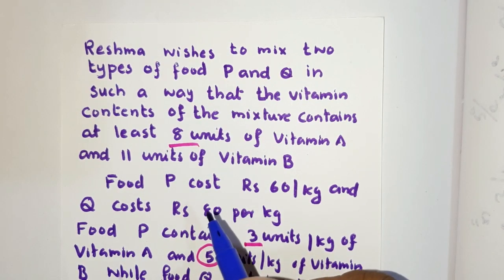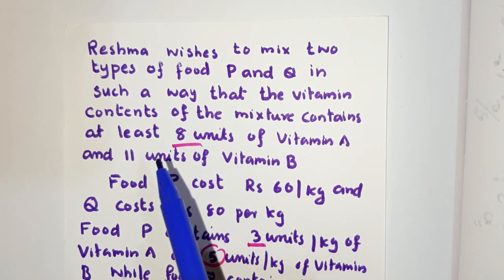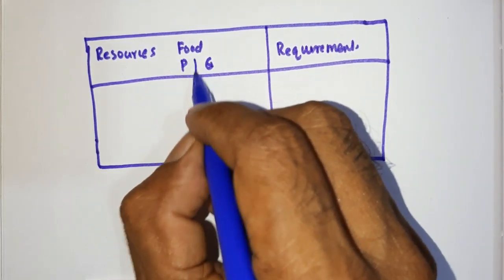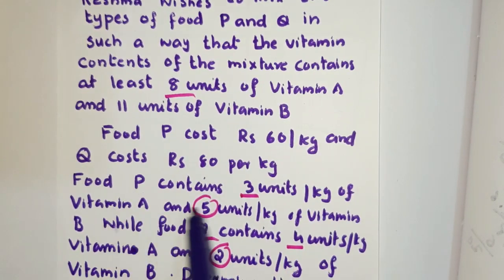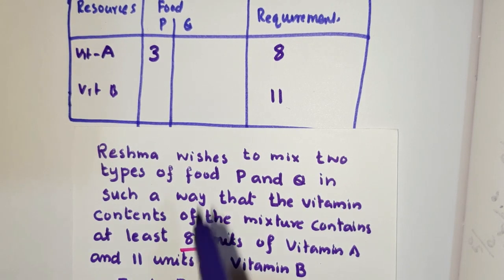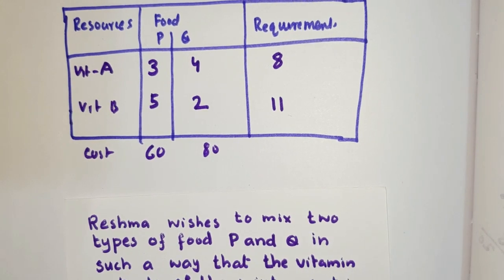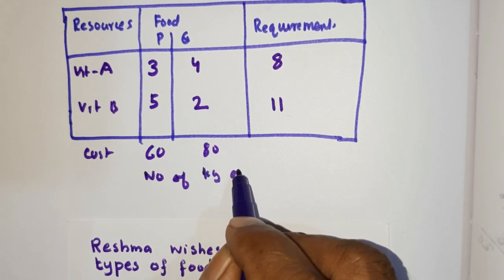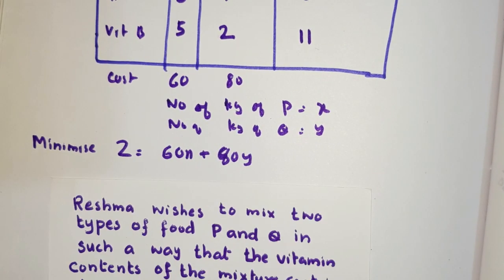LINEAR PROGRAMMING PART 2 -DIET PROBLEM CLASS 12 MATHEMATICS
Linear programming  diet problem